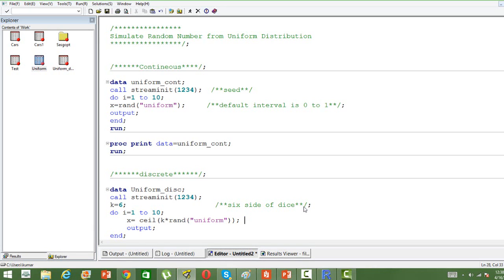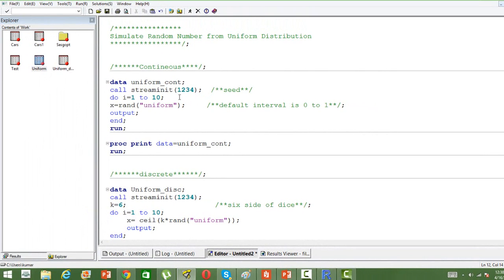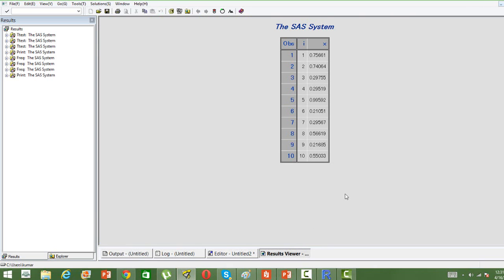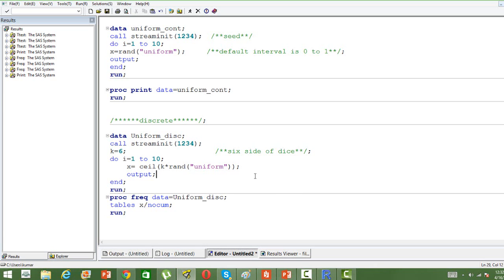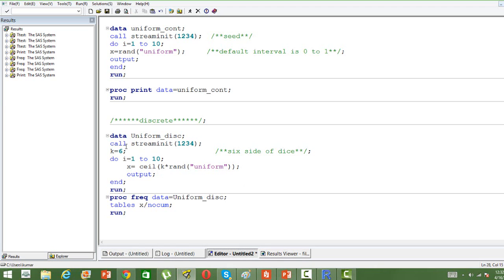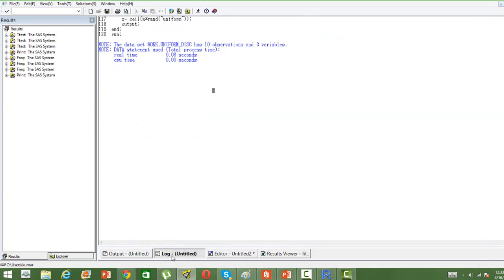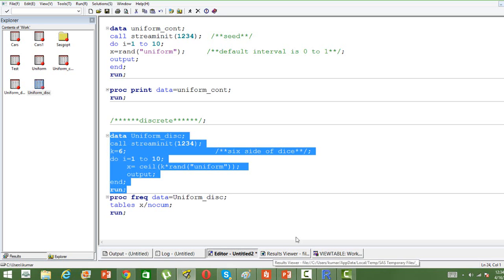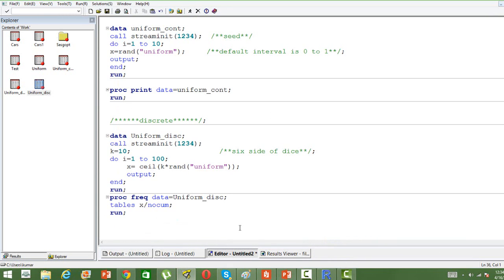4-Simulate Data from Uniform Distribution using SAS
In this video you will learn how to simulate random data from Uniform distribution

For study packs on Introduction to Data Science (R & Python), Introduction to Analytics using SAS, Credit risk modelling, Market Risk modelling, Marketing Analytics, Supply chain analytics, Time Series modelling contact